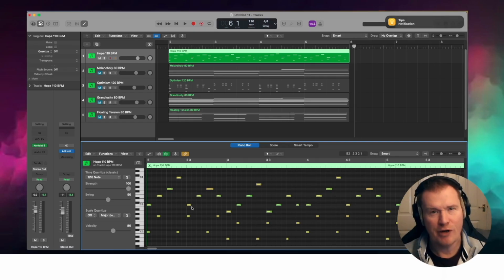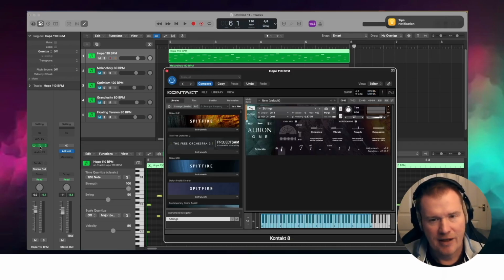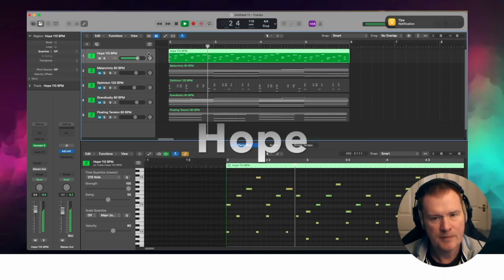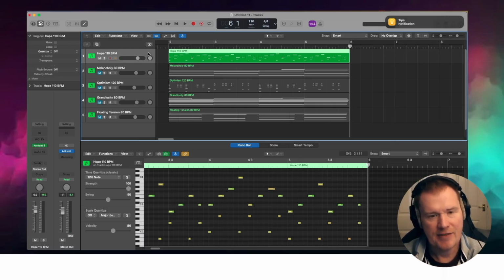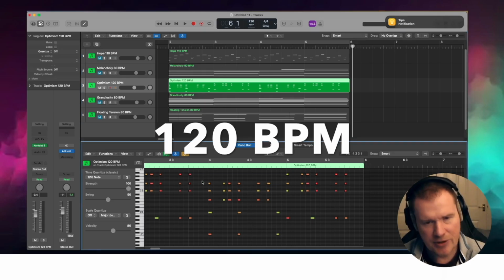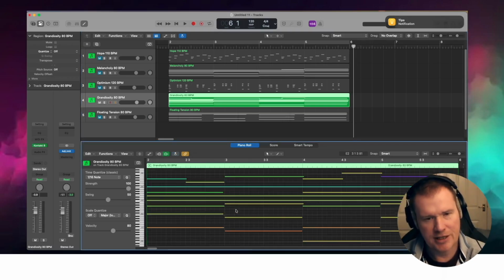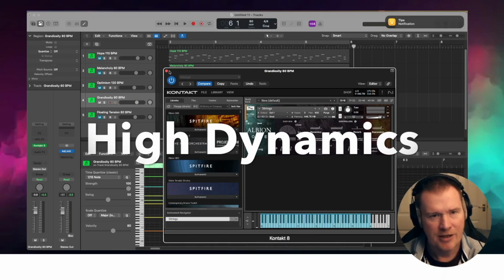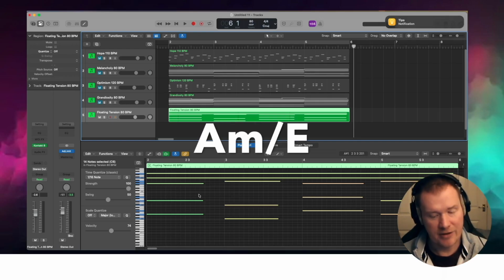Can I use 2 Chords to Make You Feel 5 Different Emotions?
Can just TWO chords create five completely different emotions?
In this video, I show beginner composers how to use the same 2 chords to create:
✨ Hope
🌧️ Melancholy
🌅 Optimism
🏛️ Grandiosity
⚡ Tension
No new harmony. No complex theory.
Just smart changes in rhythm, voicing, dynamics, tempo, and orchestration.
If you’ve ever felt stuck using simple chord progressions, this will completely change how you think about emotion in music.
⏱️ Chapters
0:00 – Intro: Why 2 Chords Are Enough
0:30 – The 2-Chord Progression Explained
1:35 – Emotion #1: Hope
2:15 – Emotion #2: Melancholy
3:14 – Emotion #3: Optimism
3:54 – Emotion #4: Grandiosity
4:49 – Emotion #5: Tension
5:52 – Why This Works (The Psychology Behind It)
6:00 – How You Can Apply This Today
🎼 What You’ll Learn:
How to transform emotion without changing chords
The role of tempo and rhythm in emotional perception
How orchestration alone can shift mood
Why beginners overcomplicate harmony (and how to avoid it)
Which emotion surprised you the most?
And what two chords should I transform next?
👍 If this helped you, like the video — it tells YouTube to show it to more composers.